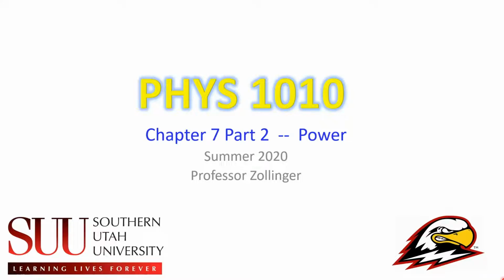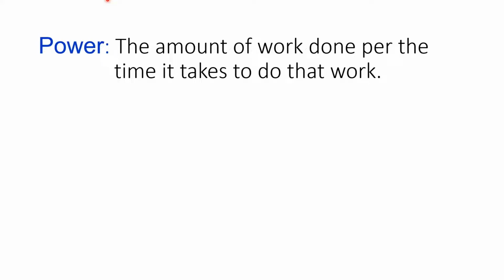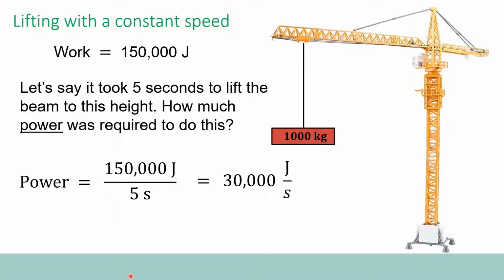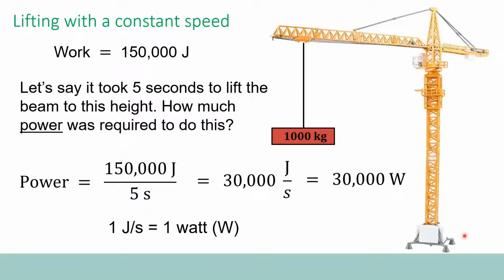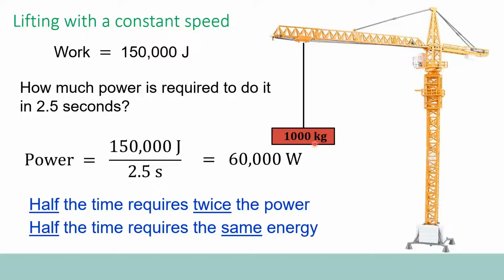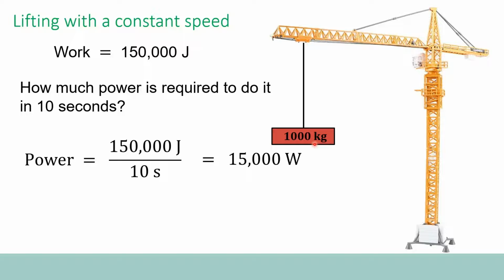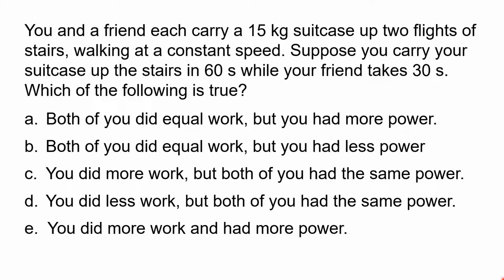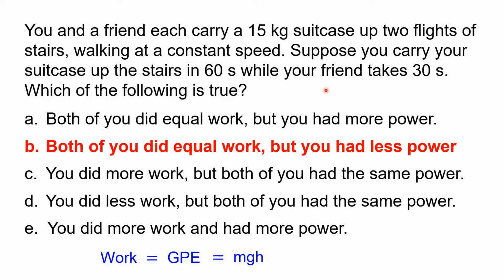May 29 Video 2 (Power - Ch 7)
A short explanation of power.